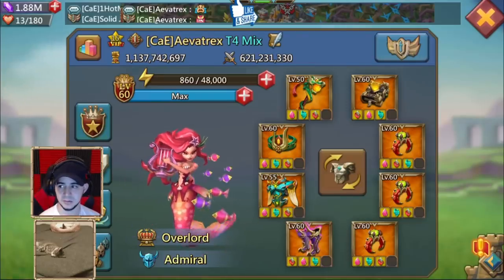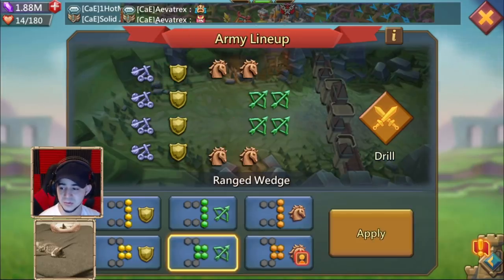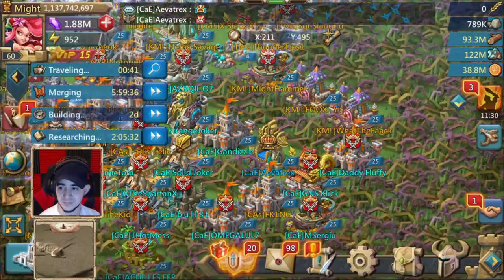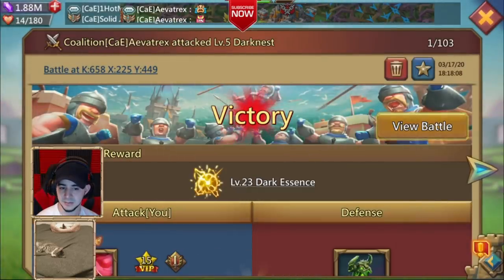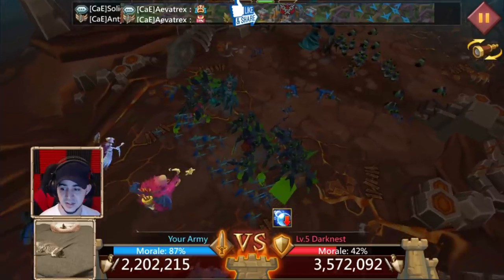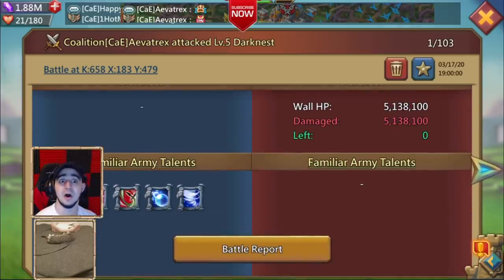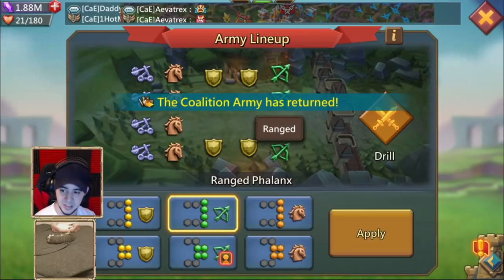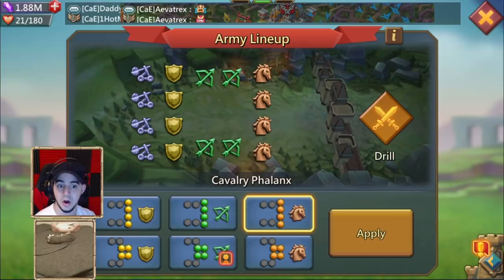Phalanx and Wedge Formation Stream Highlight! Lords Mobile